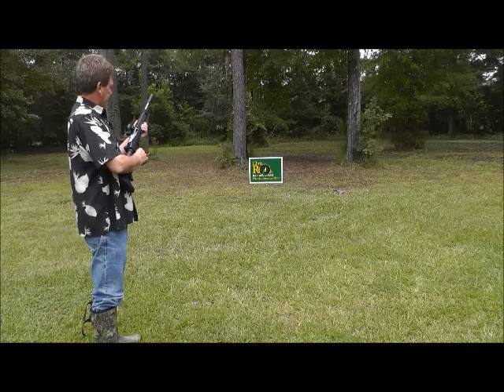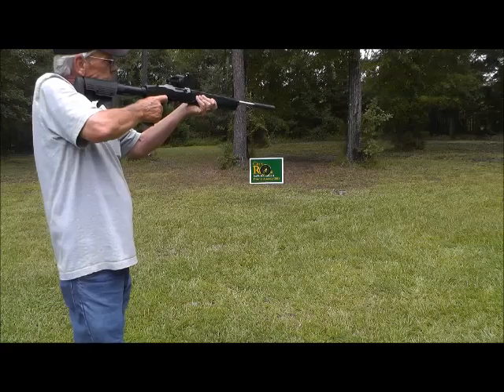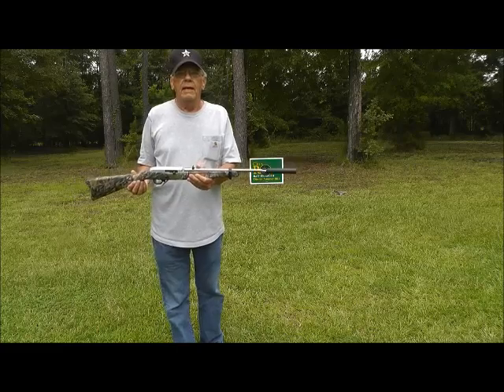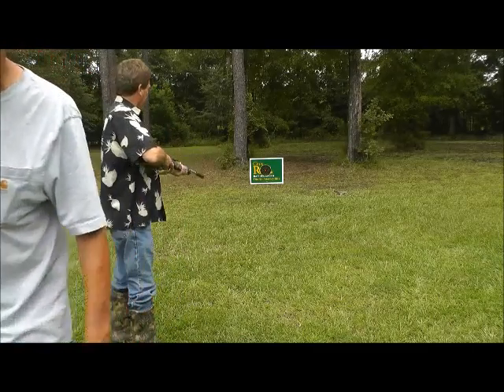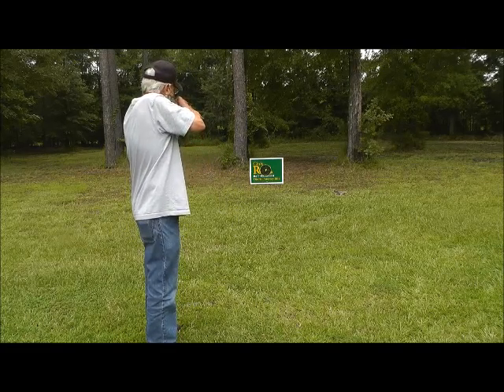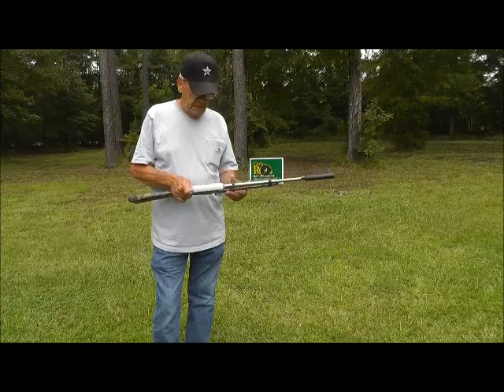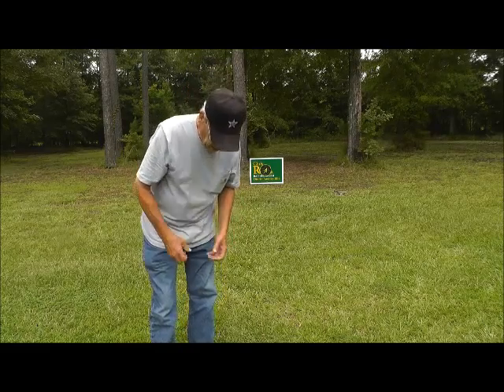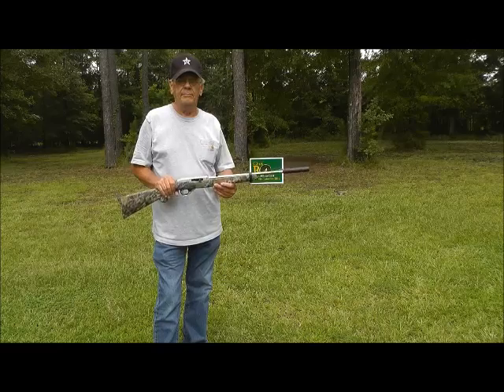10/22 First shots suppressed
First shots shooting the short bolt 10/22. Not a very good vid and I was a bit disappointed. Have learned a lot since making the video and future vids will show how well this suppressor works.